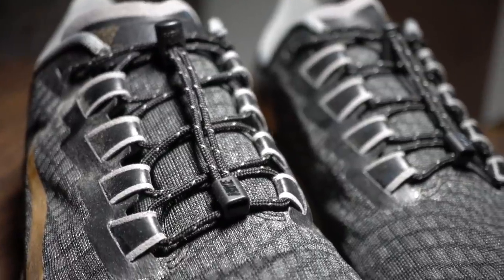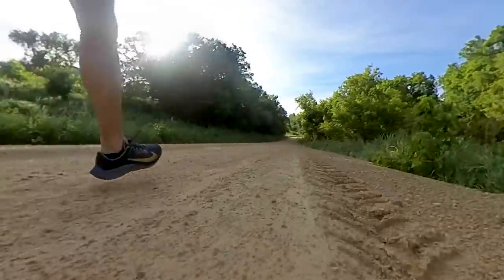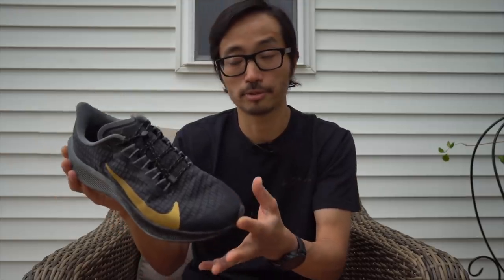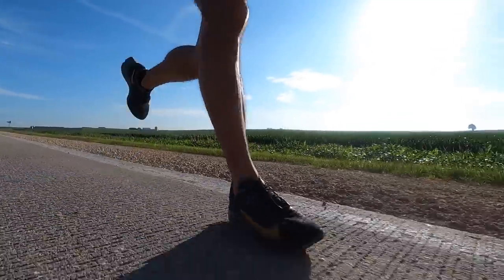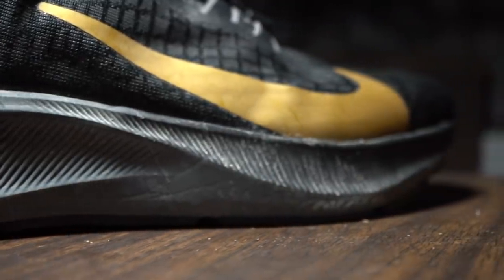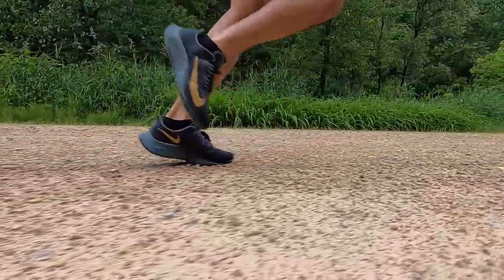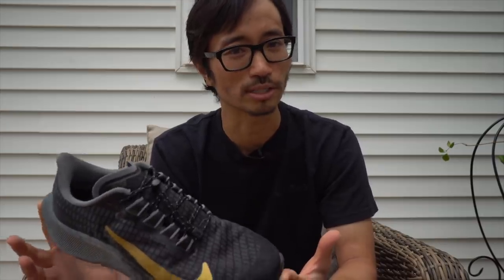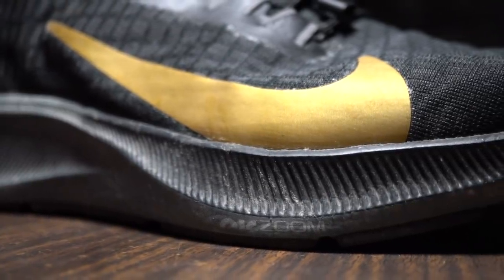Pegasus 37 After 100 Miles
The Pegasus underwent major changes once again for 2020, with React foam in the midsole and a new gender-specific zoom air pocket. Are these changes for the better? And how is the Peg 37 holding up after 100 miles?

TLDW: it's great.